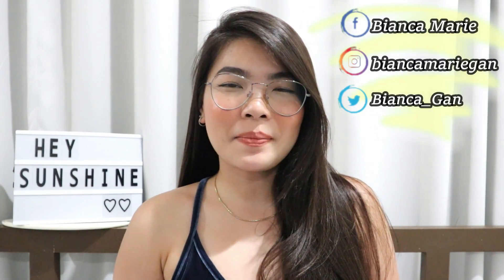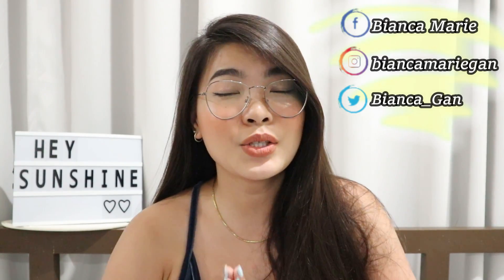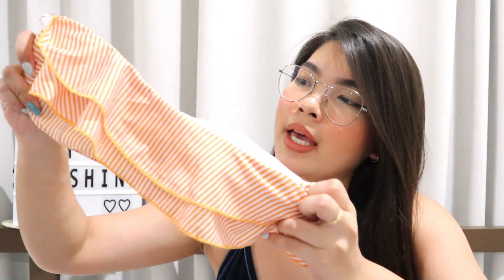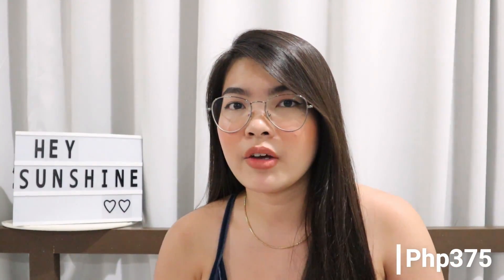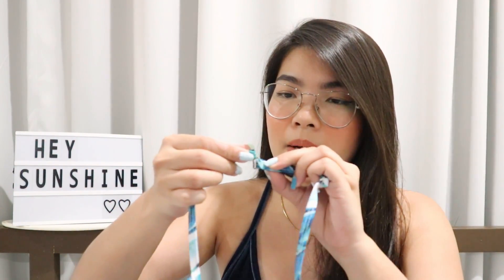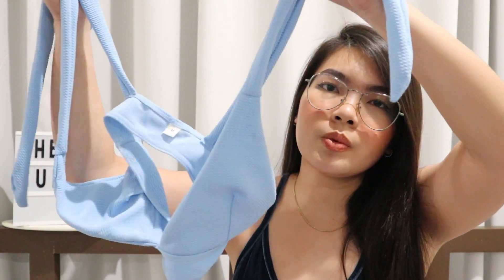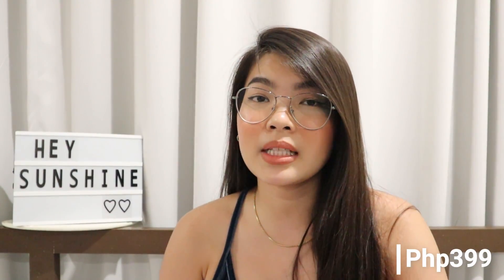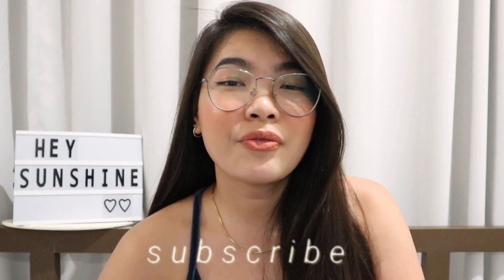SHOPEE SWIMSUIT TRY-ON HAUL | Bianca Marie 🌻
Hey sunshine! 🌻 I’m selling Oreo and Blueberry Cheesecake just in case you want to try and support my small business. 💛